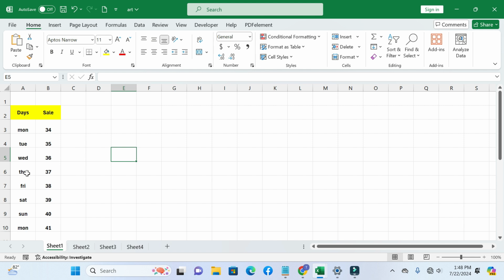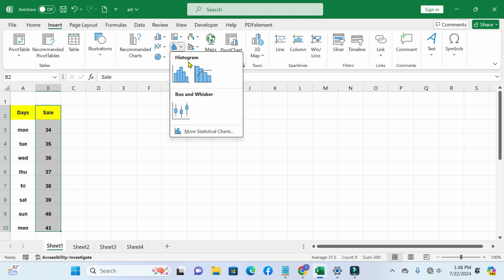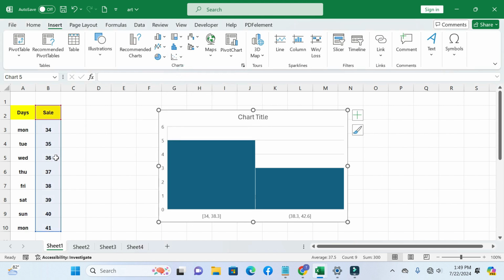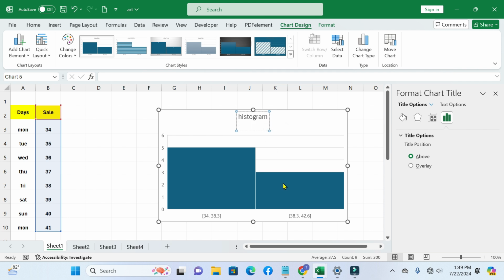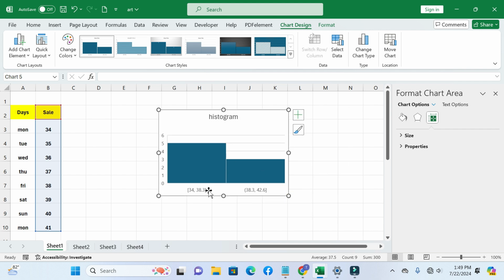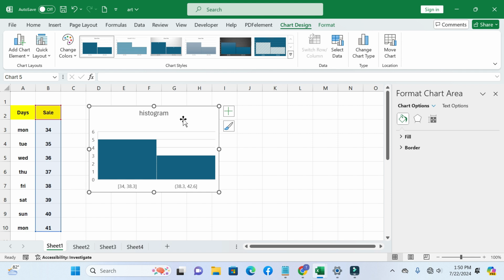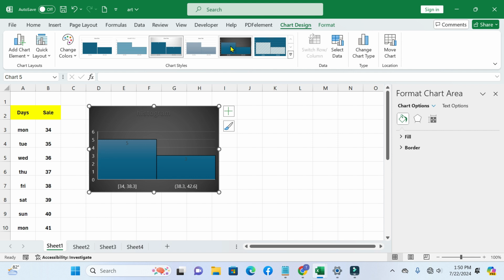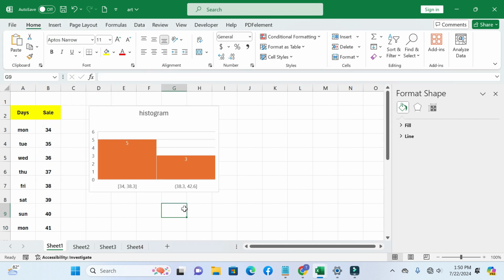how to create histogram excel | create histogram excel histogram in excel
Learn how to create a histogram in Excel with this step-by-step tutorial. Discover the easiest way to create a histogram in Excel using Microsoft Excel and Microsoft 365. In this video, you'll learn how to create a histogram in Microsoft Excel, create histogram using Excel, and make a histogram using Excel. Whether you're new to Excel or looking to improve your skills, this Excel tutorial will guide you through creating a histogram in Excel, how to create a histogram by Excel, and how to create a histogram in Excel with ease. Perfect for anyone wanting to learn Excel, this guide covers everything you need to know about histograms in Excel.